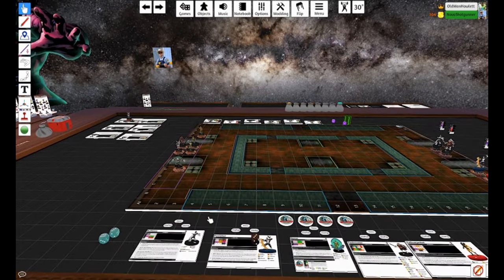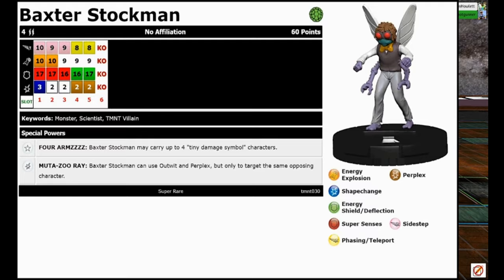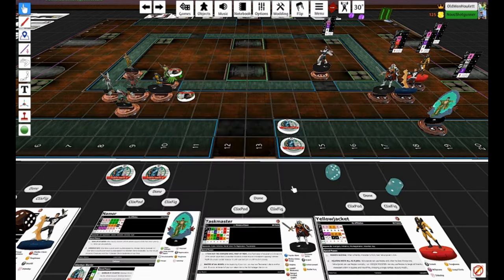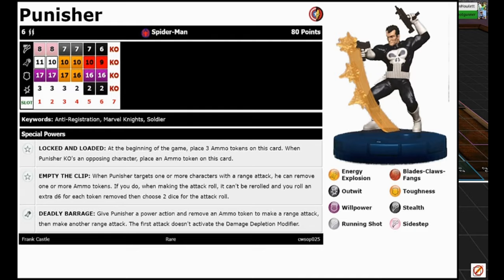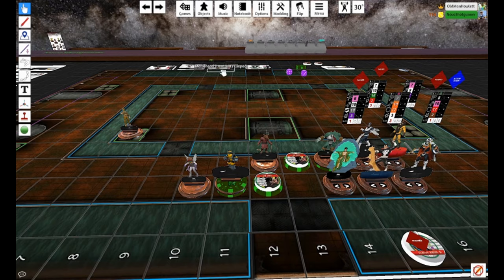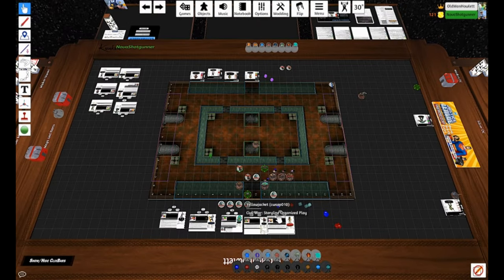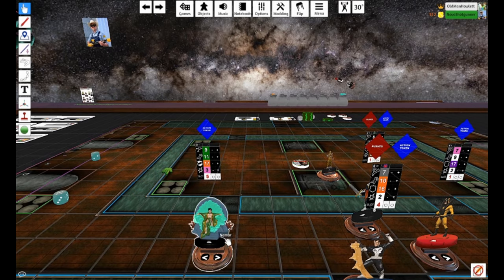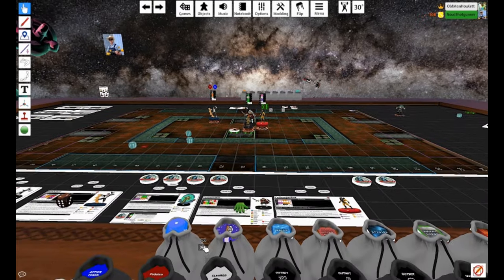Heroclix Thursday Throwdown Ep. 28 Teenage mutant ninja turtles VS civil war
Based on your votes, Kalder and Simeon have built teams from TMNT and Civil War. Who will be the best of the best? Tune in to find out in this epic Golden Age Heroclix Throwdown!

Next round Kalder is building out of Age of ultron movie, Guardians of the galaxy movie, and Civil War movie sets and Simeon will build from Uncanny X-men.

Special thanks to ineverwin on steam who made the heroclix mod for table top simulator that we use to play.